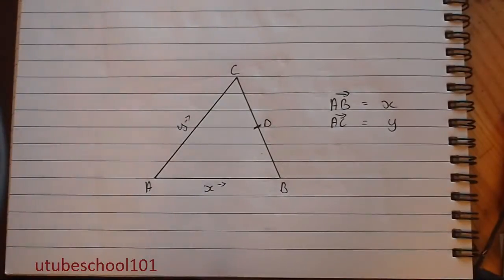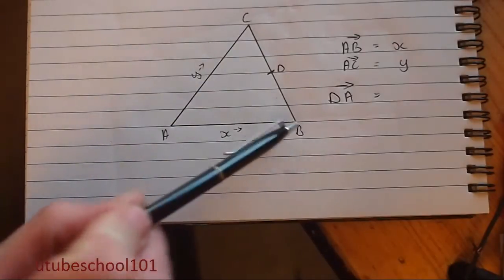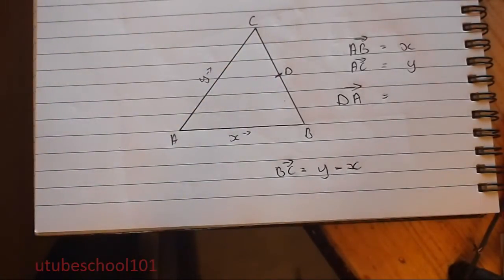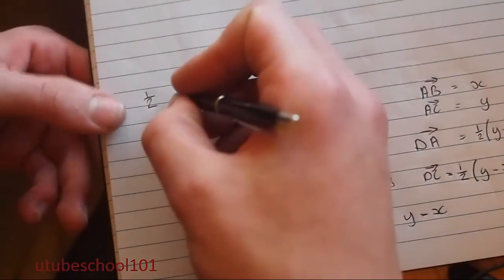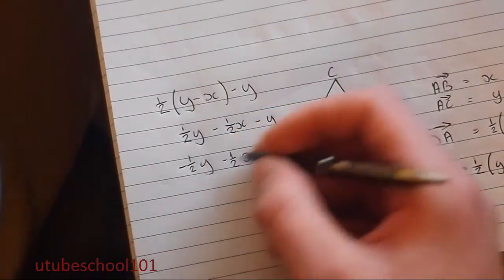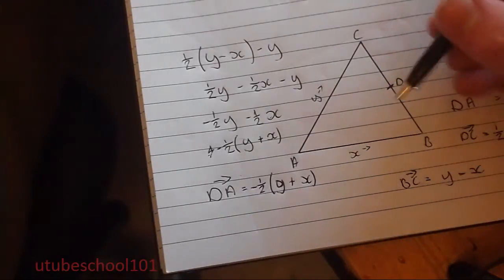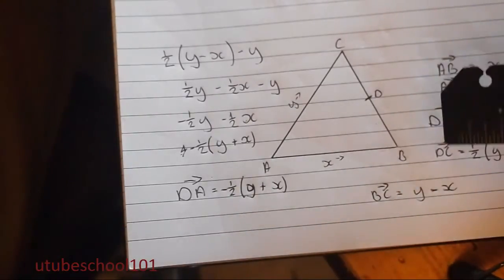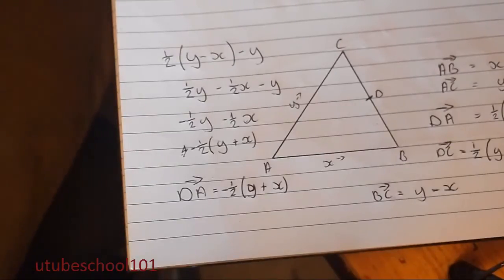Advanced Vectors Lesson 2 - utubeschool101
Vectors part 2 explains how to work out vectors which you do not know the lengths and direction for.